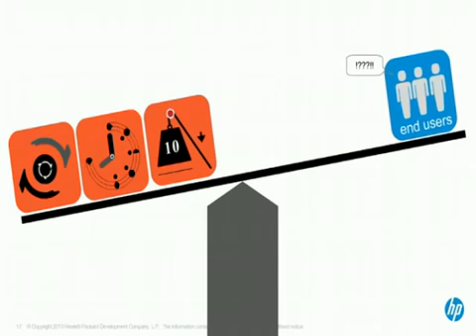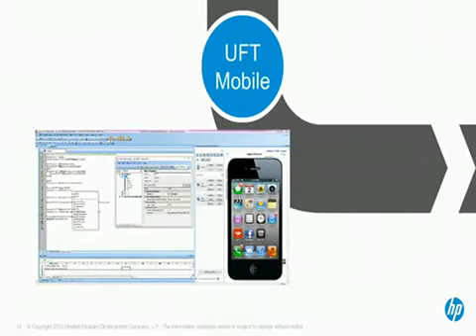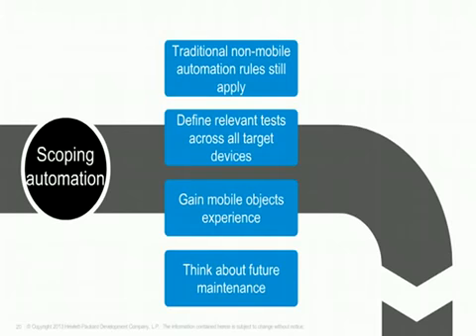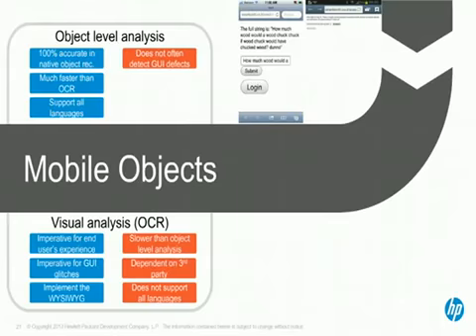Mobile APP Testing Live Webcast Video